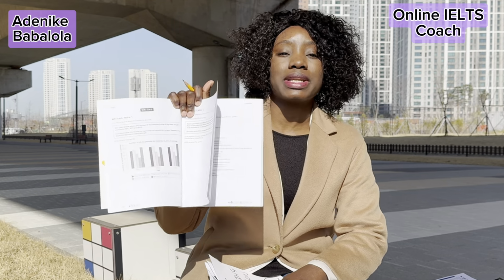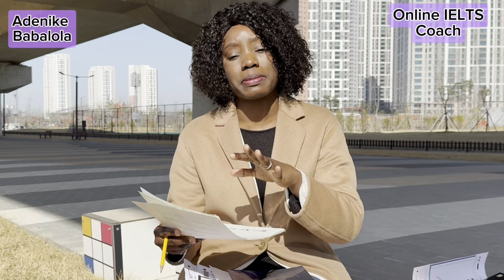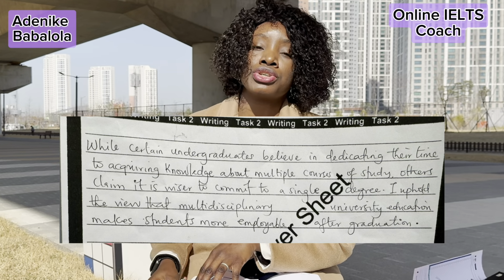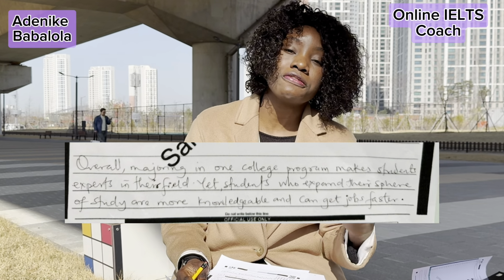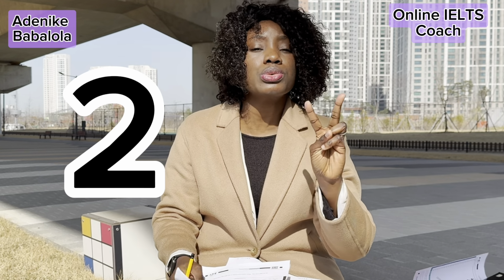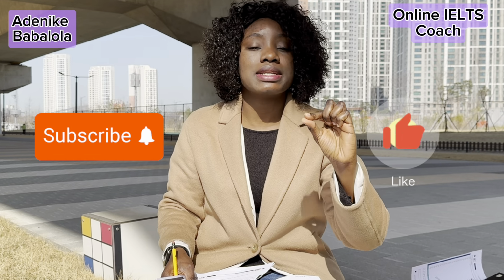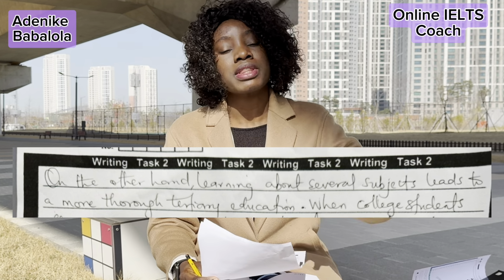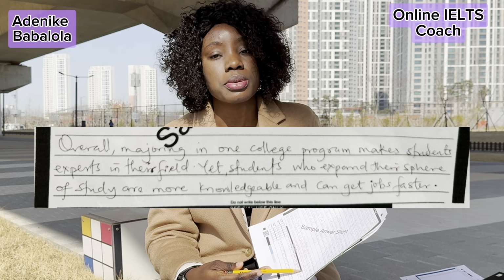IELTS Discuss BOTH VIEWS (Sample Essay)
How NOT to Structure Your Essay

In this video, you will learn how to interpret an IELTS Writing Task 2 Discuss Both Views essay and develop your ideas into well-structured paragraphs.

Through this IELTS Writing Task 2 sample, you gain insight into the exact kind of essay that examiners love to see so that you can achieve a high band score on your IELTS Writing Test.

00:15 How Many Paragraphs Should You Write?
02:56 Introduction to the Discussion Essay
4:51 What an IELTS Writing Task 2 Discussion Essay Looks Like
6:22 Analyzing my Discussion Essay Sample
9:01 How to Interpret the Essay Question and Write Your Introduction
12:59 How to Develop Your Points and Write Your Body Paragraphs
19:45 How to Write Your Conclusion

If you’re preparing for the IELTS exam and need a more customized learning experience, my online IELTS Training program is for you.

Buy my IELTS Writing Task 2 ebook with SEVEN (7) Essay Samples

IELTS Writing Task 2 Discussion Essay (Band 8.0 model essay): IELTS WRITING TASK 2: BAND 8.0  DISCUSSION ESSAY MODEL ANSWER

ABOUT ADENIKE

I’m a content creator, online IELTS coach, and the podcast host of Mother isn't Murder. Since 2017, I have helped IELTS test takers prepare for their test and achieve their desired IELTS band score. I'd love to help thousands or even millions of test takers around the world get their results ONCE.

You can achieve your IELTS result ONCE with the right guidance.

Best,
Adenike Babalola.